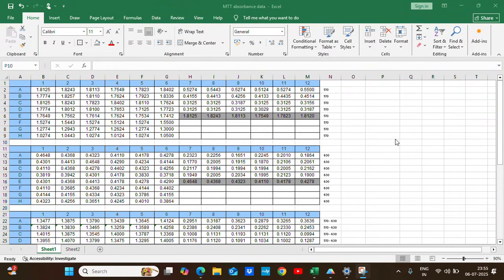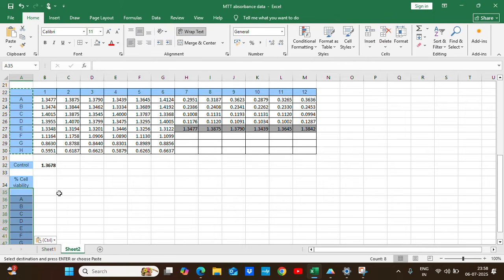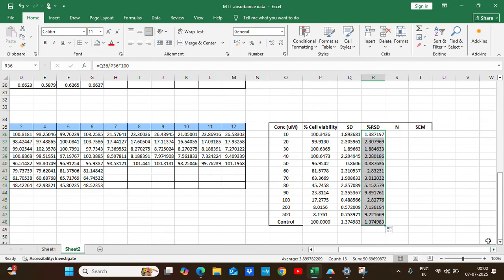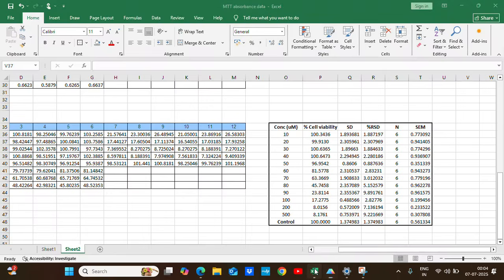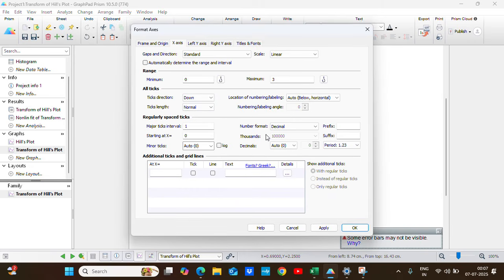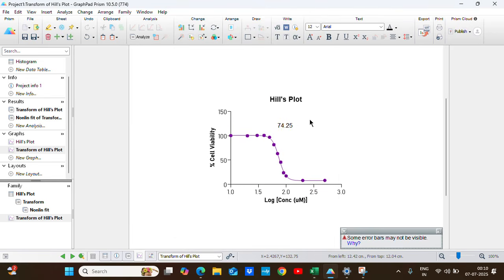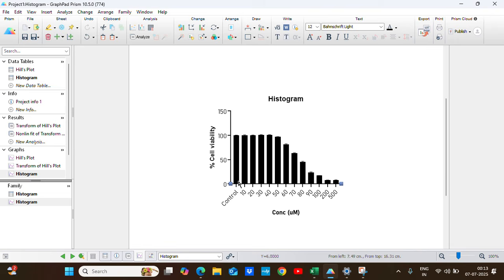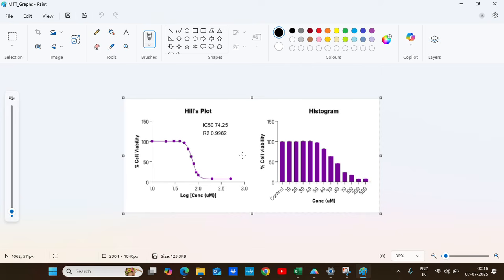MTT Assay Analysis | IC50 Value Calculation | Cell Viability (from ANALYSIS to GRAPH )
MTT Assay | IC50 value by using graphpad prism | MTT assay IC50 calculation | GraphPad Prism 10 | IC50 from MTT viability assay | How to calculate IC50 value
*1. Learn Statistics & Biostatistics Data Analysis From Scratch* on Udemy
*2. Course: The AI Engineer Course 2026: Complete AI Engineer Bootcamp* on Udemy
*3. Course: Complete Generative AI Course With Langchain and Huggingface* on Udemy
*4. Course: Full stack generative and Agentic AI with python* on Udemy

→ Calculate % Cell Viability, SD, SEM & %RSD instantly
💛 Completely free to download...

📚 Graphpad Prism | MTT assay for cytotoxicity | IC50 value calculation
1. Intuitive Biostatistics: A Nonmathematical Guide to Statistical Thinking by Motulsky, Harvey
2. Biostatistics by Veer Bala Rastogi
3. Microsoft Excel 365 Bible by Michael Alexander

1. Laptop - Acer SmartChoice Aspire Lite
2. Mouse - Acer Flow Wireless Mouse
3. Headset - HyperX Cloud II – Wired Gaming Headset
4. Keyboard - Dell KM3322W Wireless USB Keyboard
5. Phone holder - EUCOS 62" Phone Tripod

⏰ TIMESTAMPS
00:00 - Intro - MTT Assay data analysis
00:53 - Calculating % Cell viability, SD, RSD, SEM
07:51 - Graphpad Prism, IC50 value calulcation
11:46 - Graph presentation, Hill's plot or Sigmoidal plot
15:43 - Graph presentation, Histogram
18:41 - Image layouts for publication

📚Complete MTT Assay Analysis | How to calculate IC50, % Cell Viability, Dose-response curve | GraphPad Prism
🔬 In this tutorial, you will learn:
✅ How to enter and structure your data for MTT assay analysis
✅ How to process and analyze cytotoxicity data
✅ How to calculate % Cell viability, SEM, SD, %RSD, 95% confidence interval
✅ How to plot sigmoidal curve and histogram for dose-response curve
✅ Customizing and formatting graphs in GraphPad Prism

📊 Tools used:
✔ Microsoft Excel: Statistical analysis